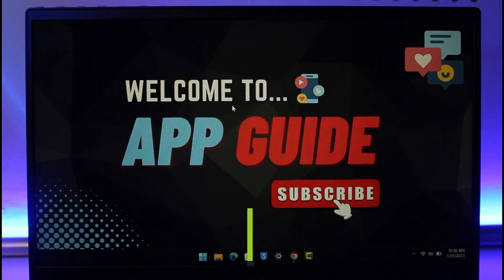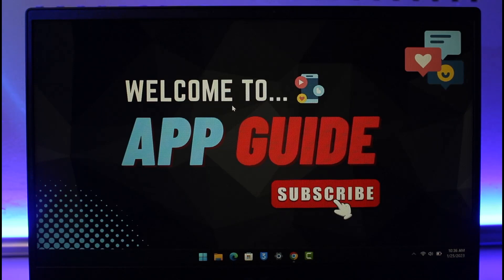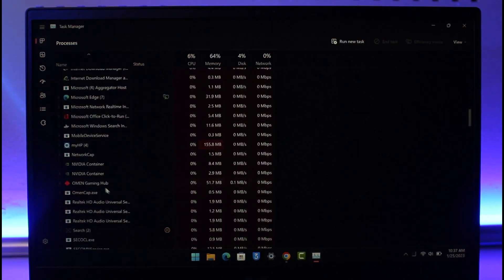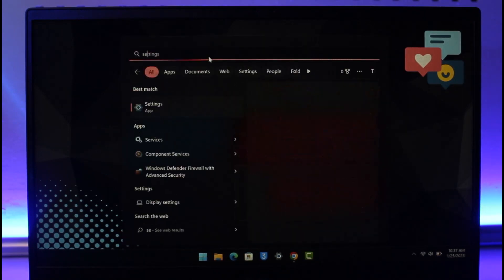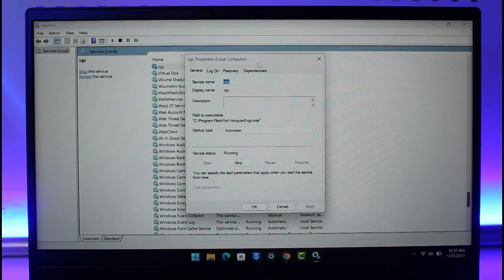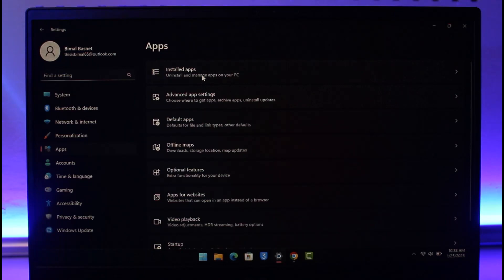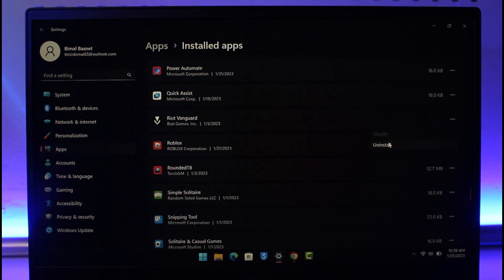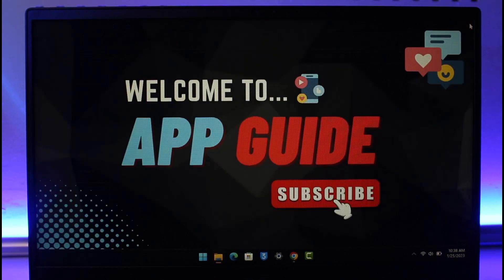Fix Valorant Download & Installation Problems on Windows 11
This video guides you through an easy step-by-step process to fix the download and installation error on Windows 11. So make sure to watch this video till the end.

~ Chapters:
0:00 Introduction
0:13 Close Processes
0:47 Services
1:19 Riot Vanguard
1:43 Drive Storage
2:01 Conclusion